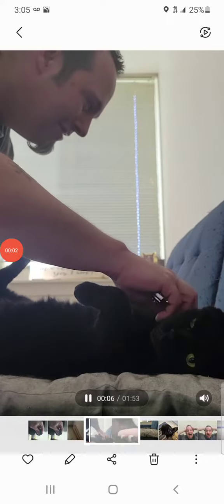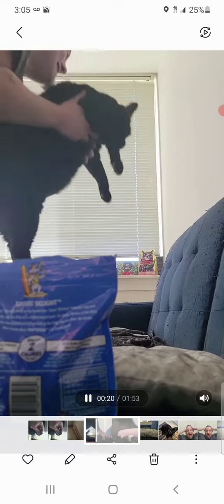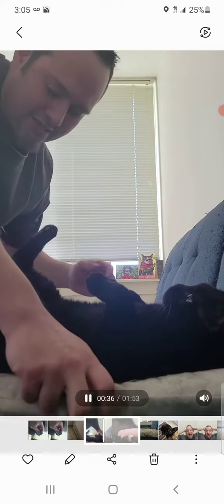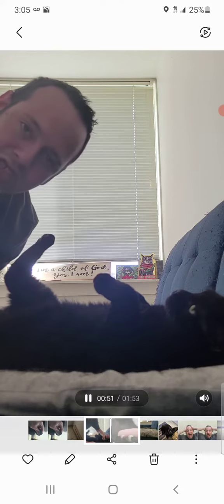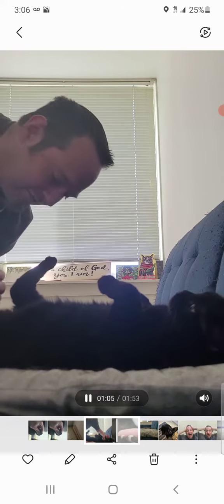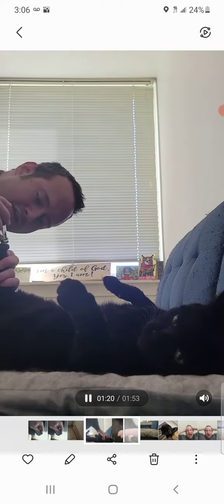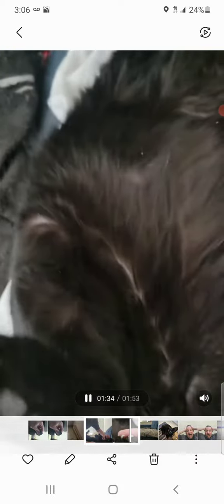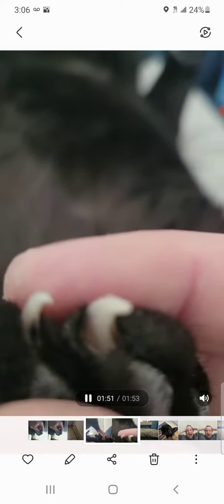How to cut your cats back Claws at home with toe nail clippers!!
In this video I show you how to cut your cat's back paws at home with toenail clippers and how to keep them preoccupied while you do this because it is a very hard chore cutting the cat's back paws they hate it when you touch the back pods they don't like it when you touch the front paws but They absolutely do not like it when you touch their backpaws so it can make it extremely difficult to be able to successfully do successfully cut the backpaws without either hurting the cat the cat attacking you or the cat running off!  I even show an up close shot of me cut in his back toenails!!

Earn bitcoin satoshi's every minute with Crypto Tab Browser just by using a browser just like BRAVE refer and make a ton!!! use bottom code for x2 bitcoin boost!!

Hey! Try it using my code and you’ll get $5. SZKJGXR

Start your investment journey With 2 free stocks. Open an account and get a free stock! Deposit and get another free stock!

Friends who trade together - get paid together. Click my link to download the dough app and we'll both get a free share of stock!

Hi - I've been using Coinbase which makes it really easy and safe to buy, sell, and store digital currency (like Bitcoin). Claim your invite now Let me know if you need help, Jeffrey Anderson

Once your friend joins and starts trading, they’ll receive $50* Up to 10 for a total of $500.
You also receive $50, and can invite up to 10 friends